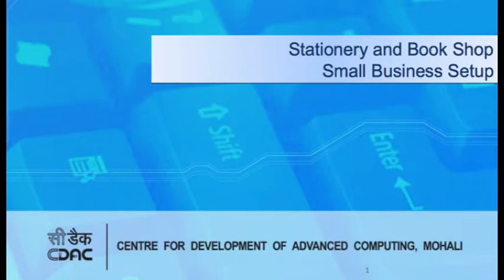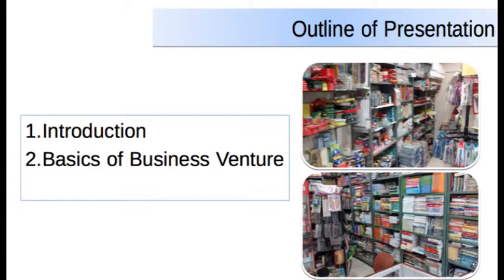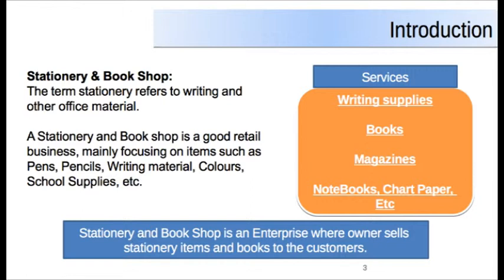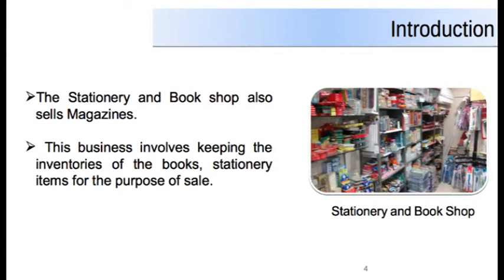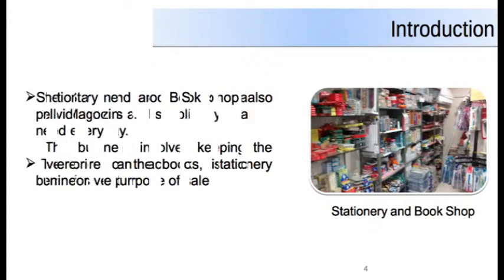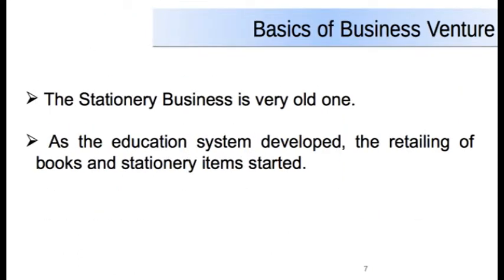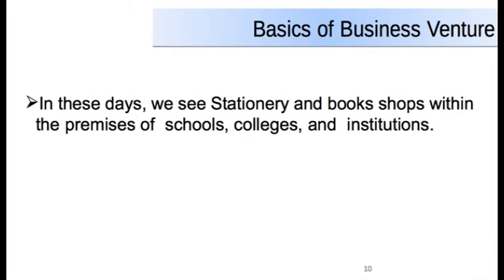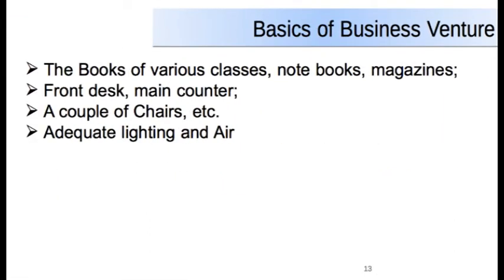Introduction of Stationary and Book Shop